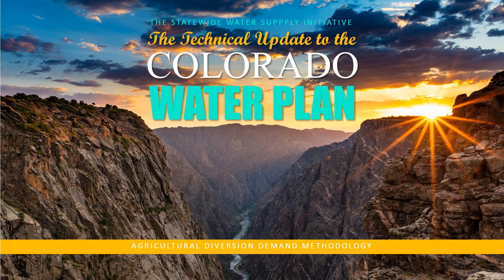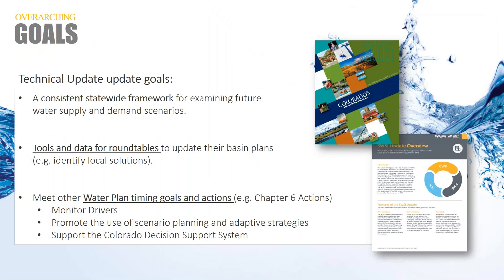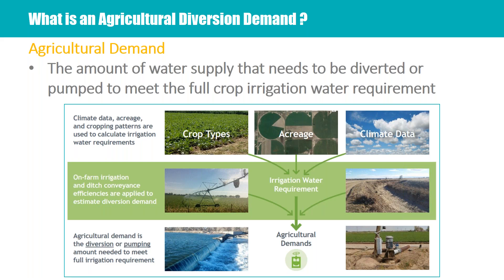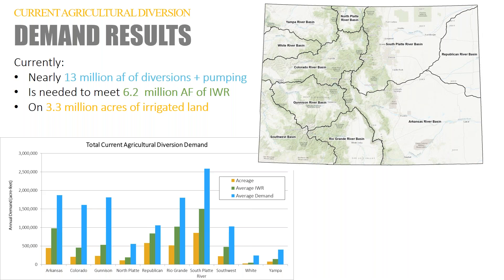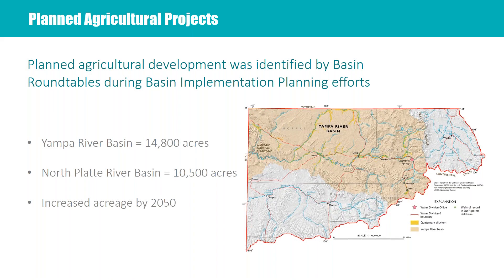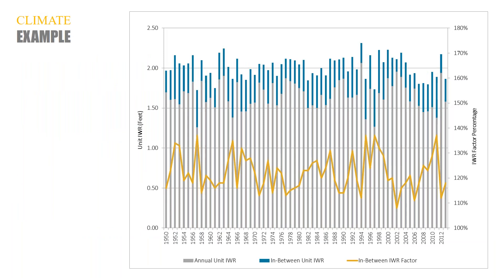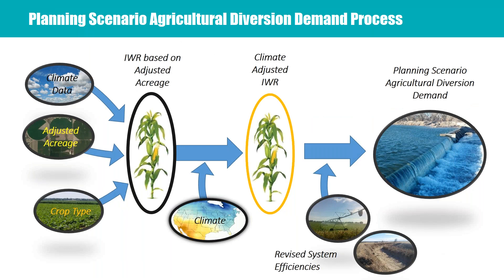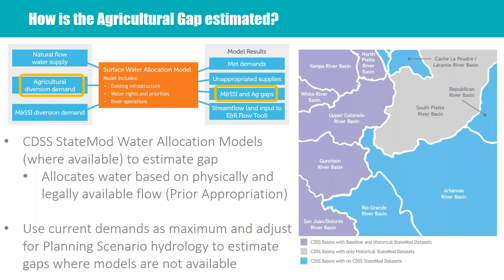CO Water Plan - April 2019 Tech Webinar - Agriculture Analysis Overview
Please Note: The video starts at the 1:42 mark.

Technical Analysis - Discussing CO Water Plan Analysis Overview, Methodology and a deeper dive into the agriculture discussion.